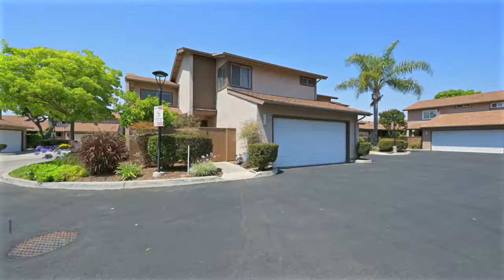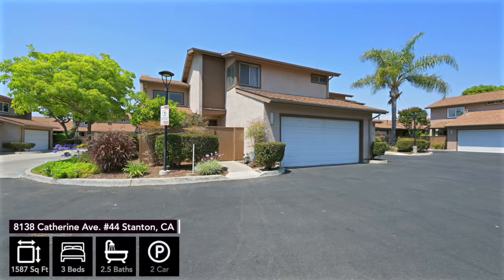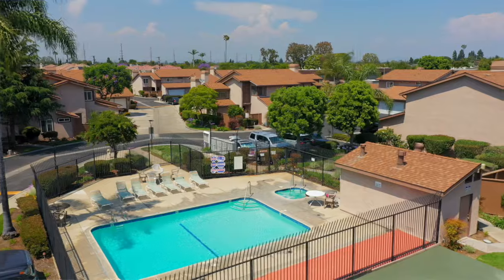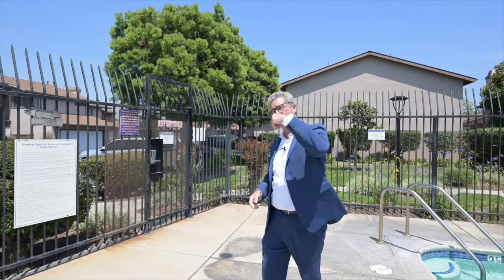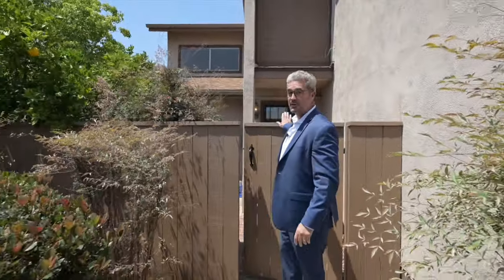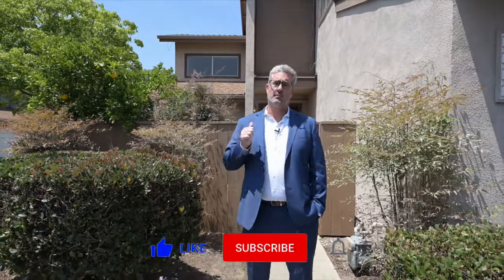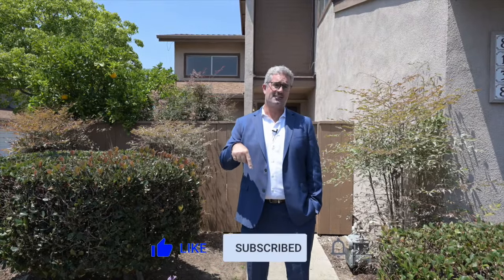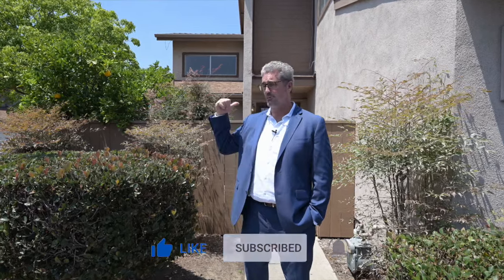Orange County Home Tour | 8138 Catherine Ave, Stanton | Team Tackney - GMT Real Estate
This is an amazing 3 bedroom, 3 bath home located in wonderful Stanton Square. This home boasts fresh interior paint, custom remodeled kitchen and baths. The living room and primary bedrooms feel extremely spacious with cathedral ceilings and fresh white paint. This charming single family residence is ideal for buyers looking for a cozy and comfortable space to call their own.   The home boasts plenty of natural light from the windows that line the front and back of the home. The kitchen comes complete with modern appliances, plenty of counter space, and plenty of cabinets to store all your cooking needs.  The living room is equipped with a comfortable couch and chairs, perfect for gathering around after dinner or watching a movie on the flat-screen TV. The home also offers two full bathrooms with tubs/showers as well as a large backyard where you can relax or entertain guests.   8138 Catherine Ave is conveniently located close to top-rated schools, shopping centers, and popular restaurants in Stanton. Commuting from here is easy with multiple public transportation options available nearby. Don't miss out on this great opportunity.

Team Tackney - GMT Real Estate